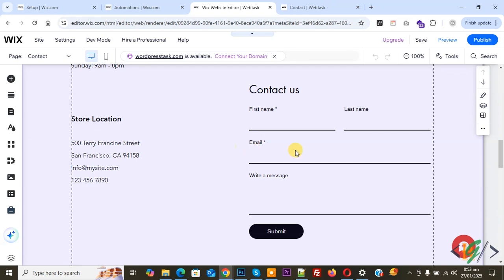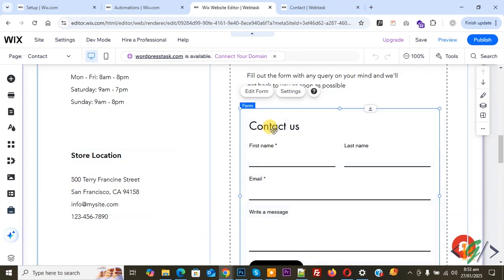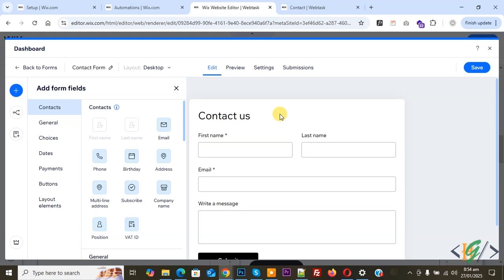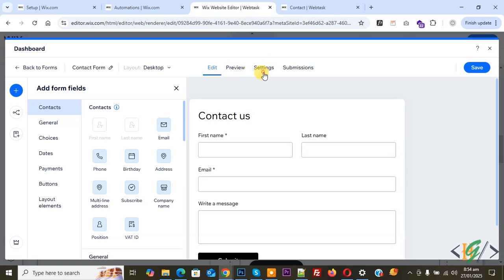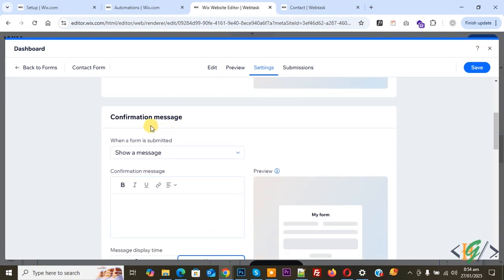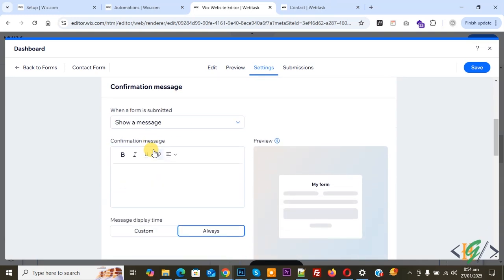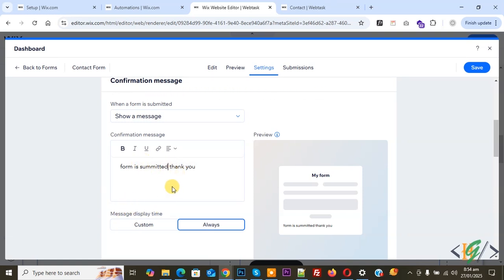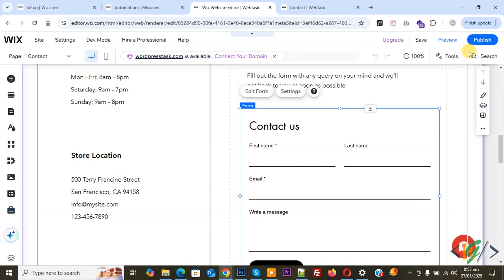How to Update / Add Form Confirmation Message & Show After Submission in Wix Website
In this wix tutorial for beginners you will learn how to edit or change form confirmation submission message for wix new form layout and design interface in website. So after form submit then display new message on screen.